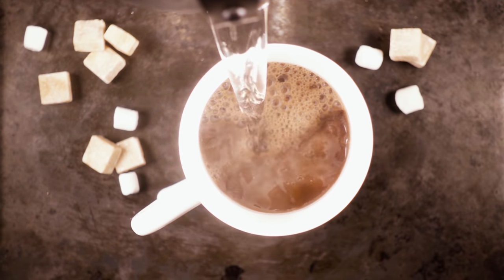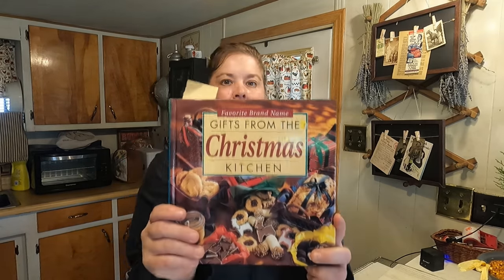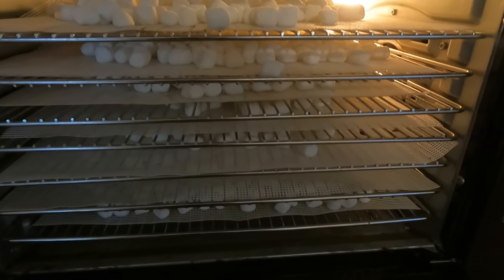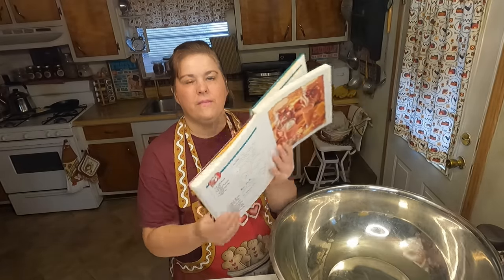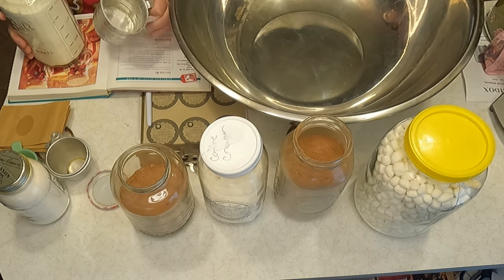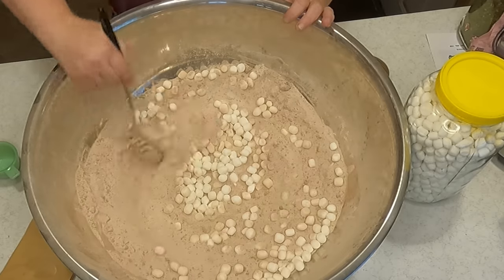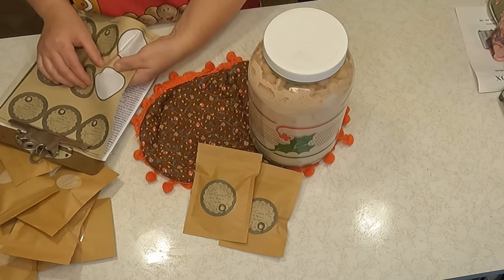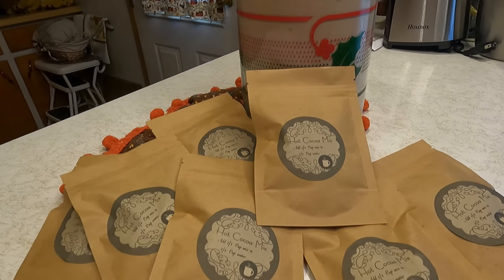Make Ahead Hot Chocolate Mix - Shelf Stable Pantry Staple - Hot Chocolate Recipe